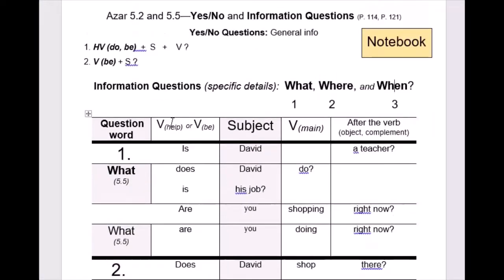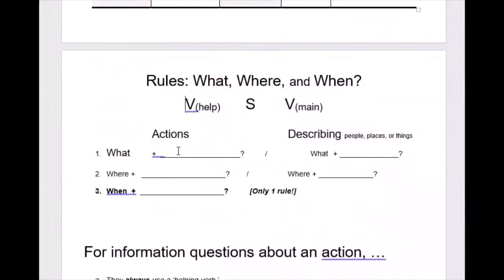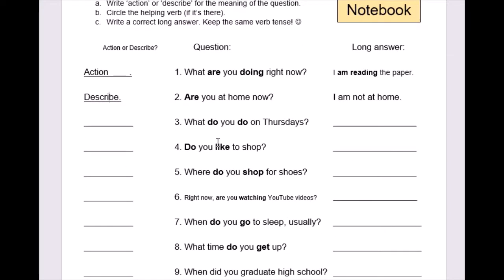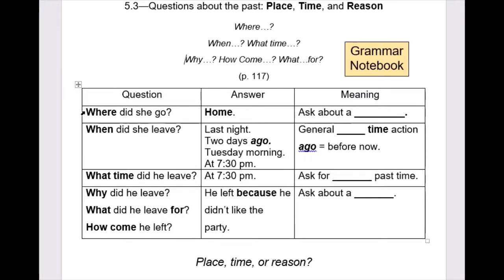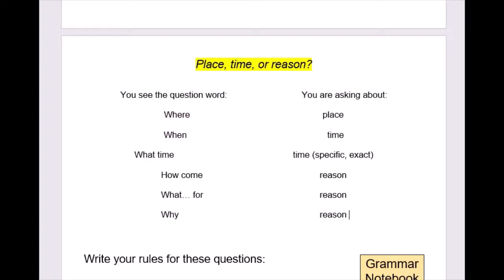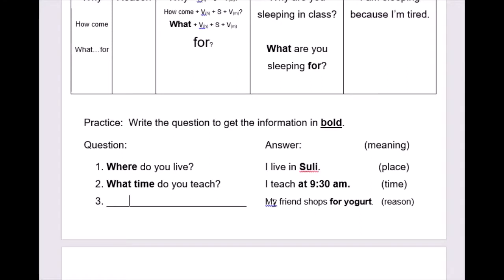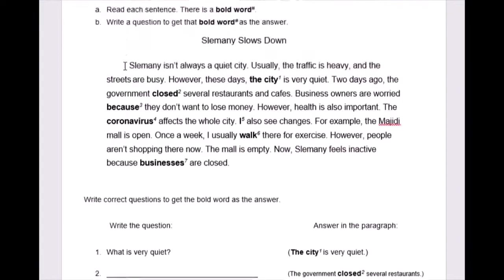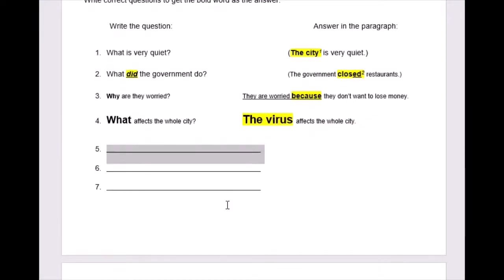Where, When, Why, & What (5.2, 5.3, and 5.5)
This video has practice for WH-questions and set 1 for AZAR.